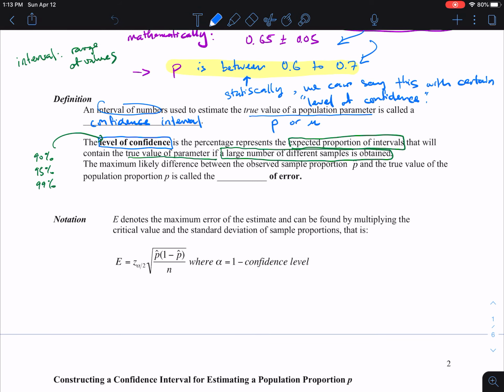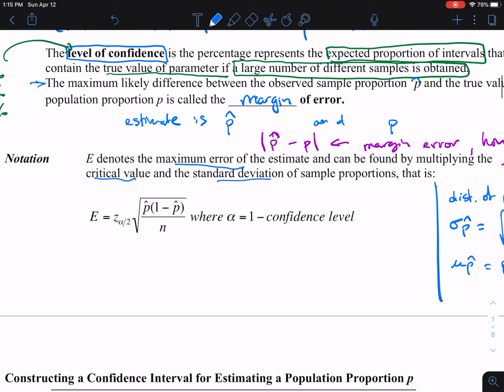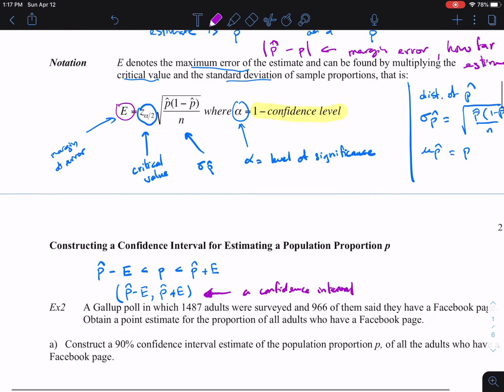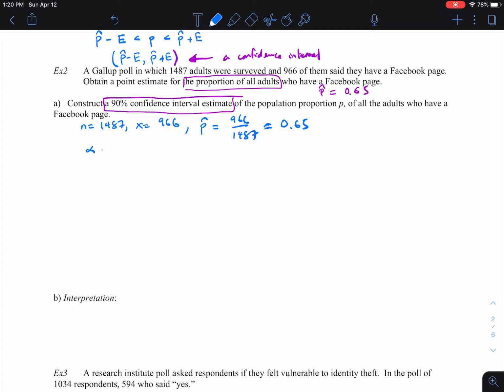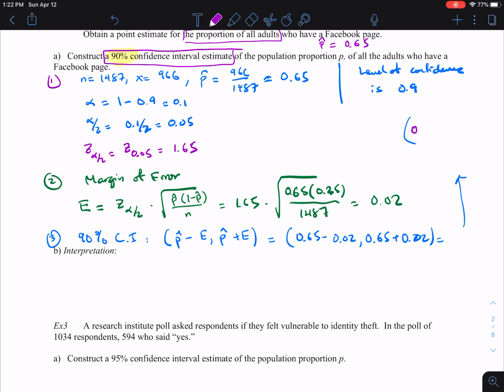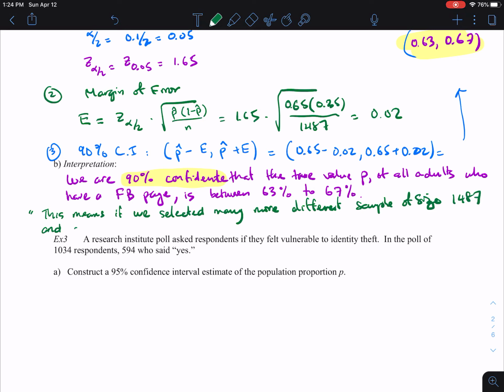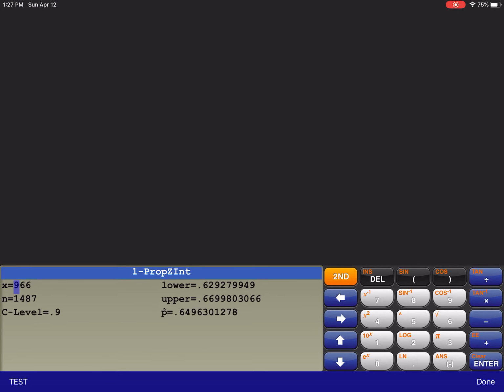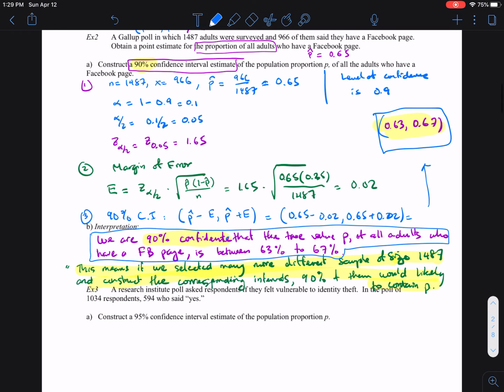Stat 300: 7.1 estimating a population proportion part 3